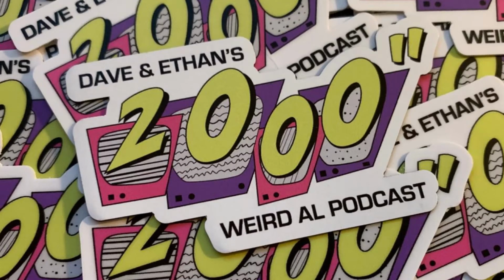Episode 2″ – Squeeze Box Designers Meghan Foley & Annie Stoll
Dave and Ethan interview Meghan Foley & Annie Stoll, the Grammy Award-winning graphic designers behind Squeeze Box: The Complete Works of “Weird Al” Yankovic!